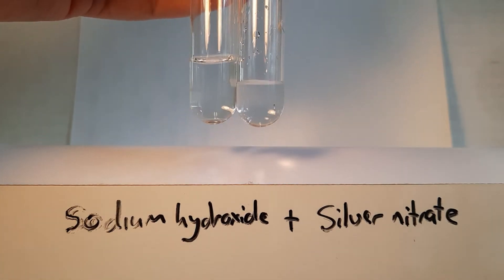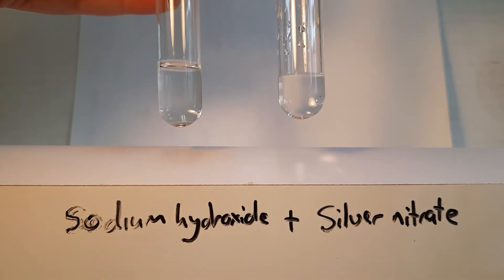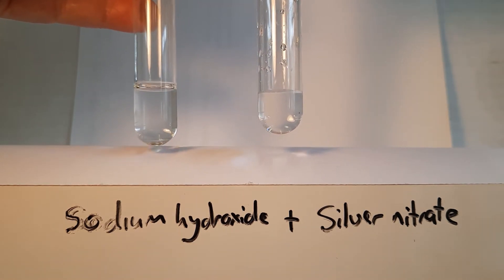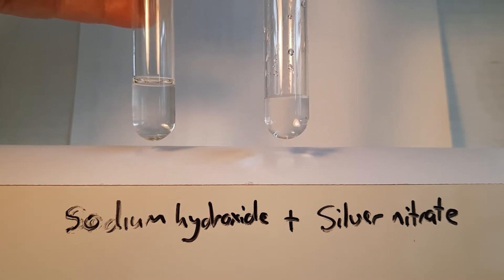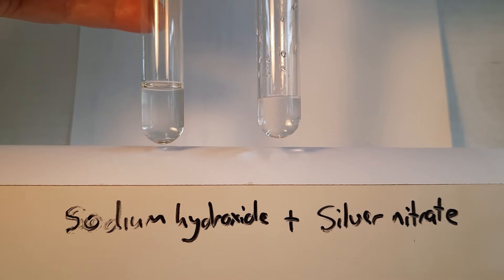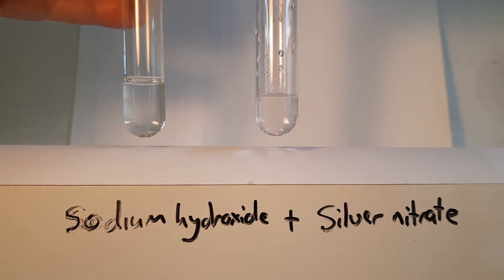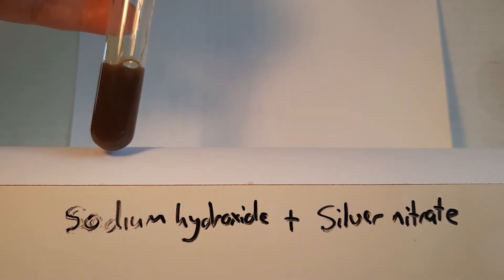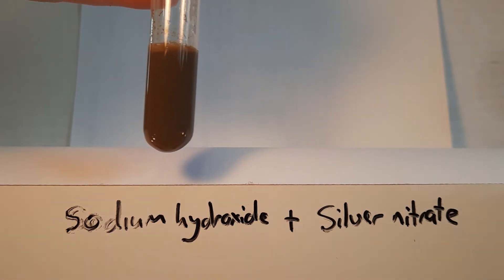03 Sodium hydroxide and Silver nitrate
Exchange reaction between Sodium hydroxide and Silver nitrate